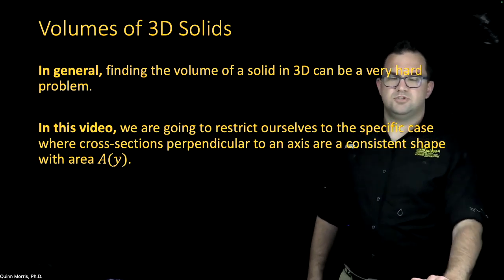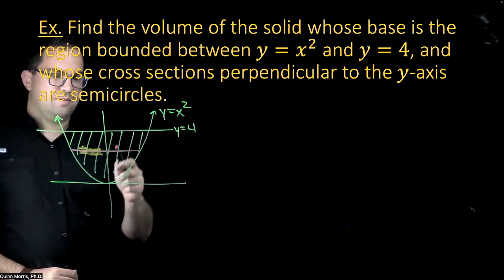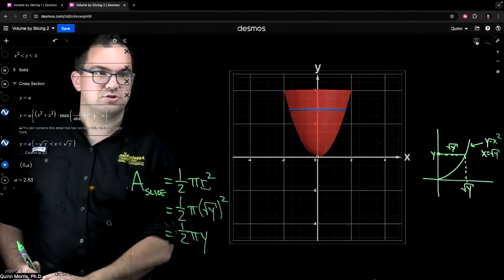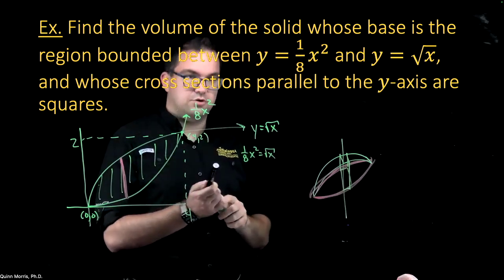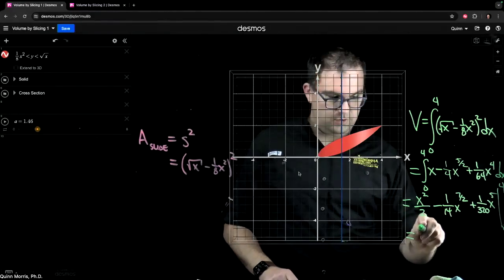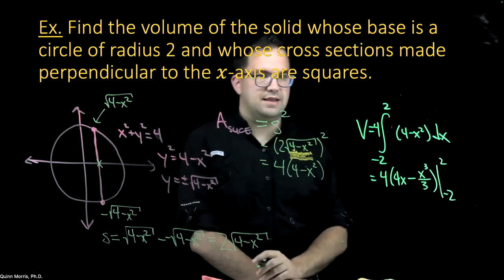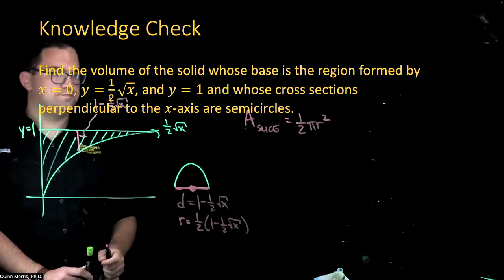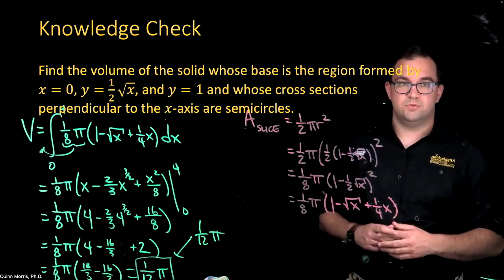Lecture 11: Volumes by Slicing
In this video, we will:
-Practice visualization of three-dimensional solids
-Use technology to visualize three-dimensional solids
-Extend ideas from finding areas of planar regions to three dimensional solids via integration